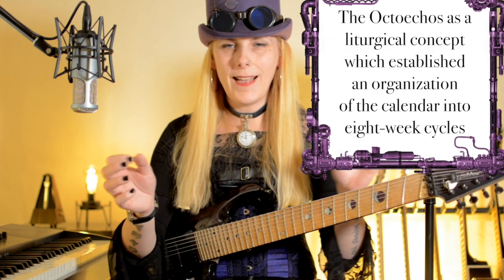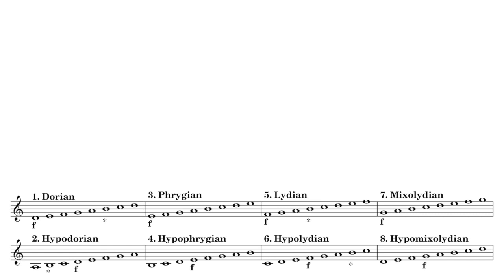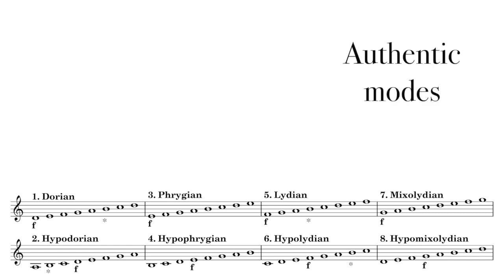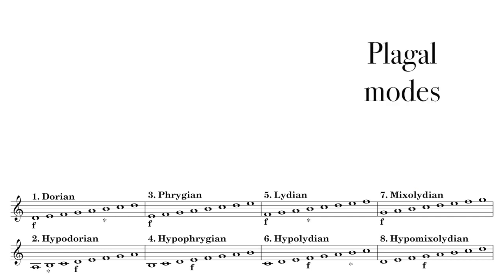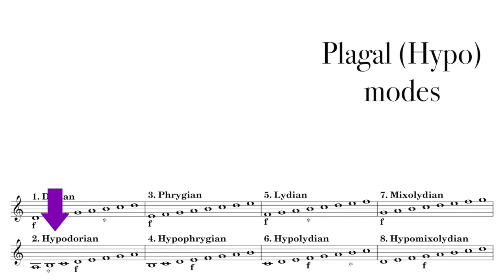DZGL #12 | The 7 Church Modes Demystified, Pt 1 - Overview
Dr Zerner's Guitar Lab is intended as an educational series oriented towards guitar players in order to help them get inspired and become better musicians.
This episode is about the 7 church modes, their history and how they can be utilised easily.